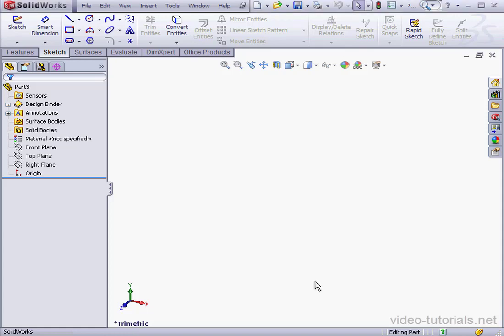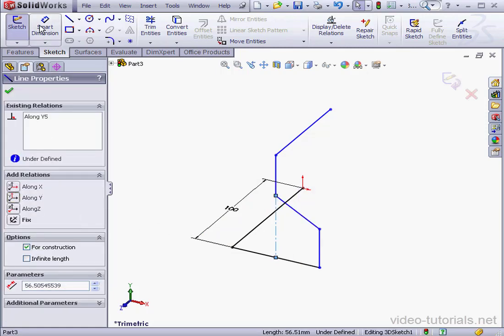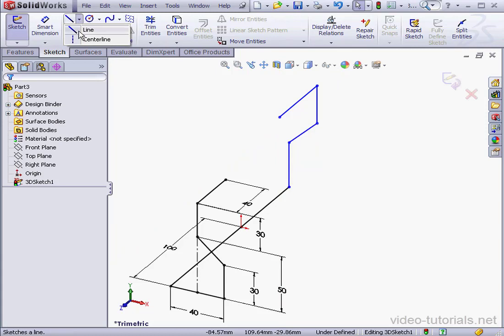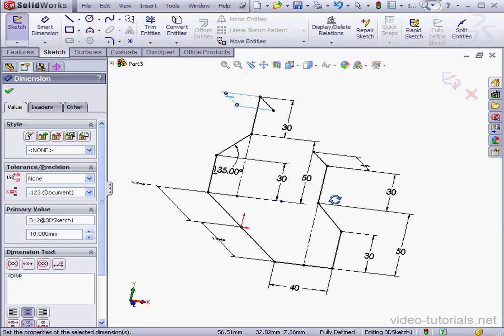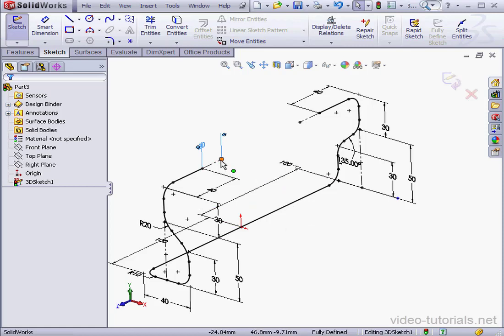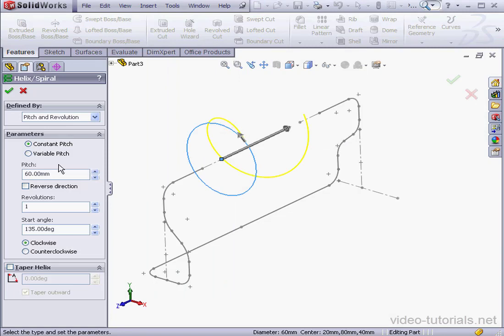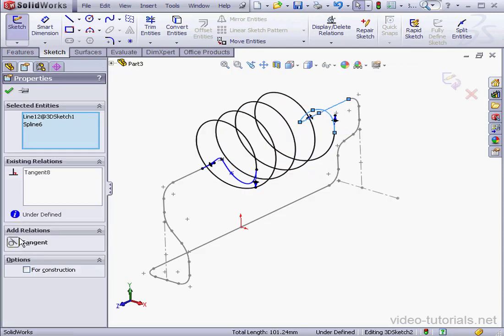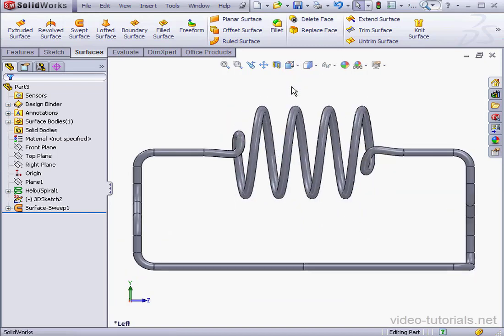98 SOLIDWORKS Surface Design ( Using Helix )